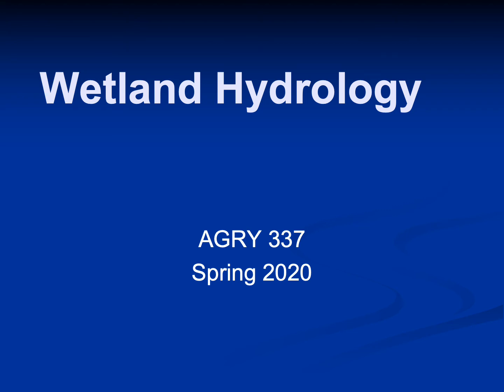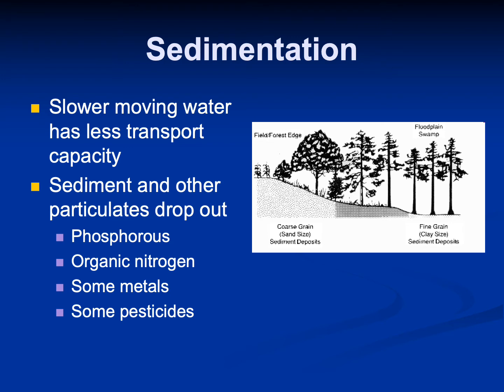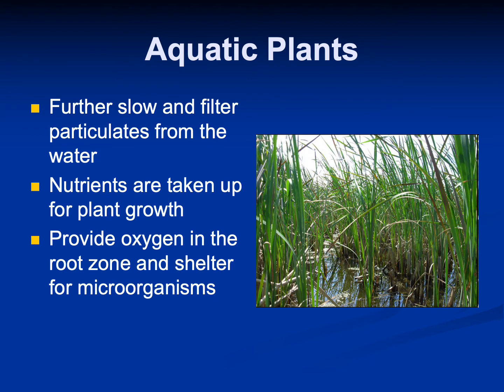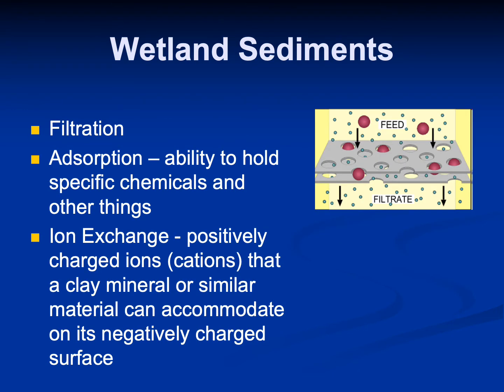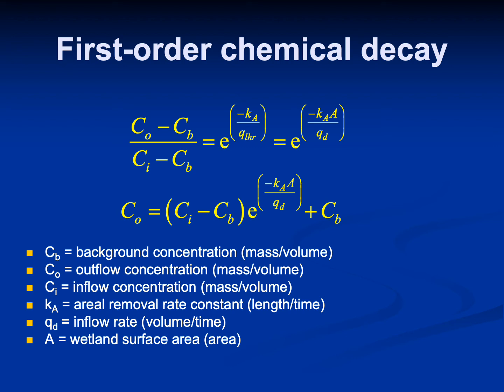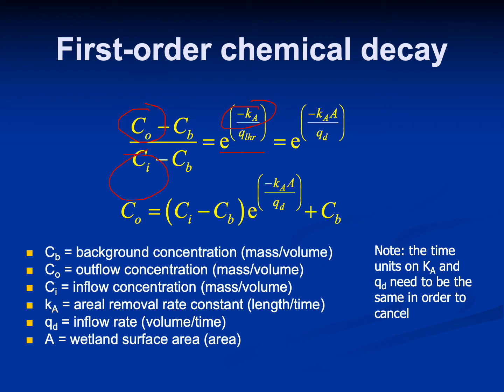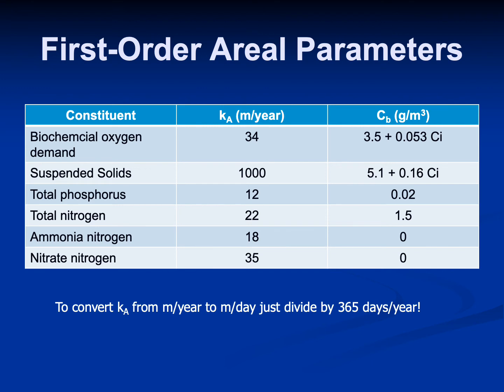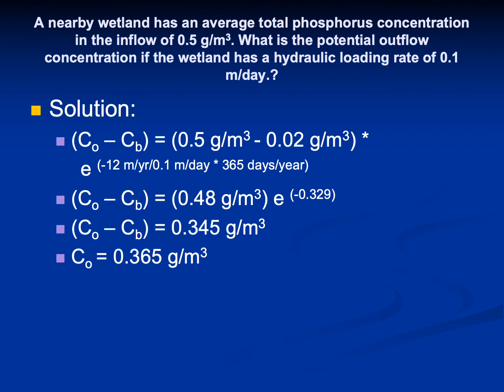AGRY 337 Unit 9 Wetlands Part 4 with audio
Part 4 of our wetland hydrology unit